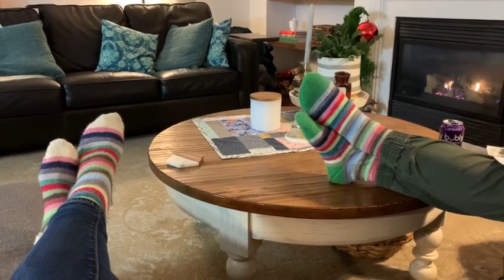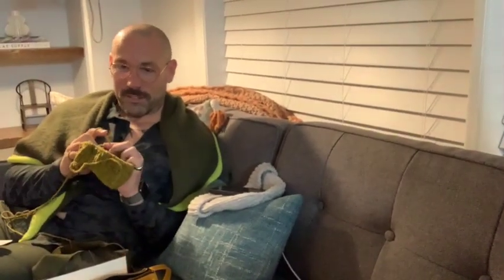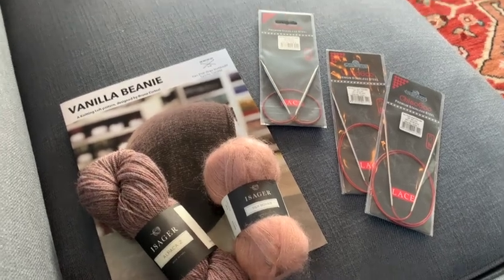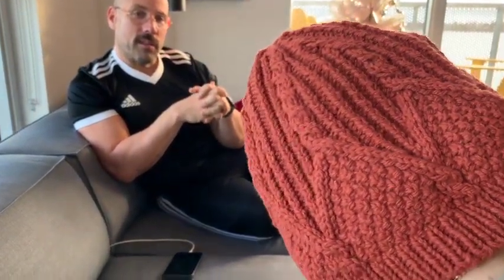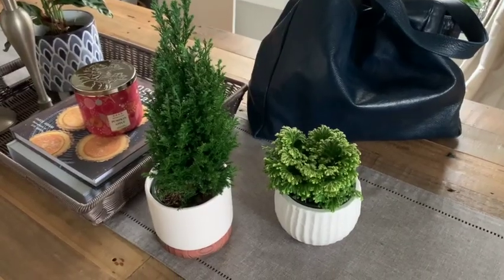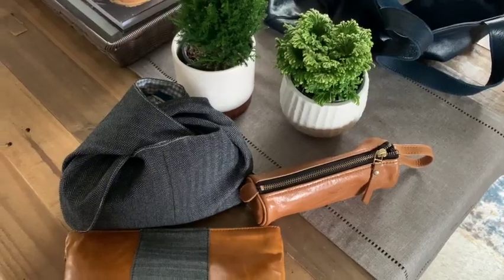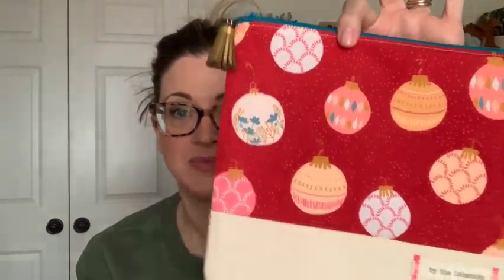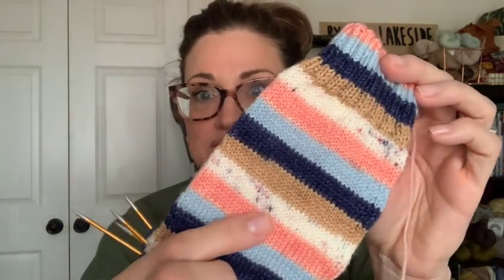vlog :: by the lakeside x sticks + twine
Welcome to a by the lakeside and  @SticksTwine vlog!  I got together with one of my best friends, Eric, and we filmed a podcast and vlog together.

My Holiday Shop Update will be on Friday, November 26th at 7pm est.

You can find a link to some of my favourite kitchen items, books (and other things) here: